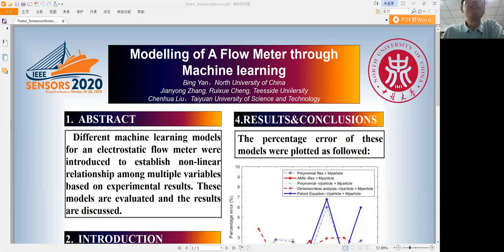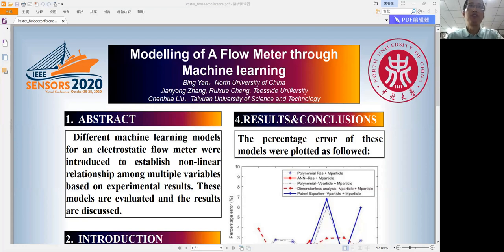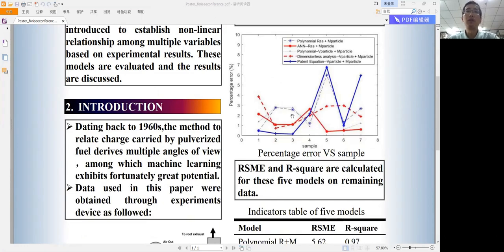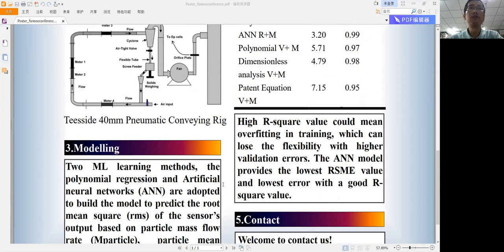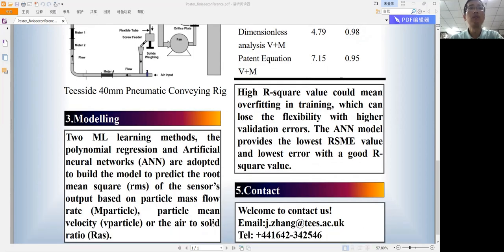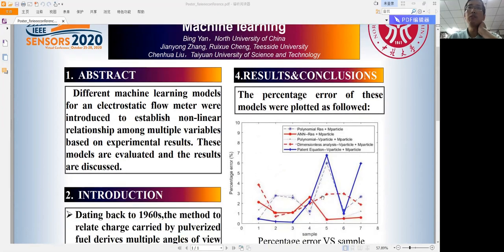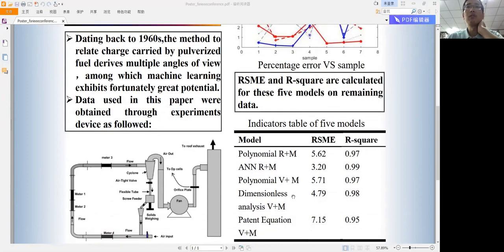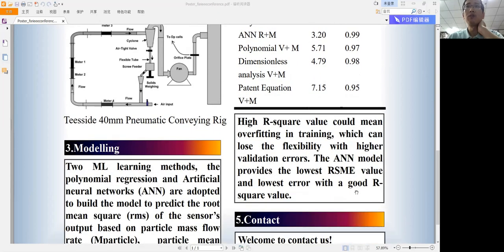Modelling of a Flow Meter Through Machine Learning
Title: Modelling of a Flow Meter Through Machine Learning

Author: Bing Yan{1}, Jianyong Zhang{3}, Ruixue Cheng{3}, Chenhua Liu{2}

Abstract: Based on experimental resulys, several different mathematic models established through machine learning. The models are chosen according to the initail investigations and experience of data handling for electrostatic ring-shaped gas-solids flow sensors. The data selected for training should cover as wide ranges as possible for all variables. Polynomia non-linear least square and ANN are used, the results show overfitting should be avoided, and the compromises are required. The model should be practical in industrial application.